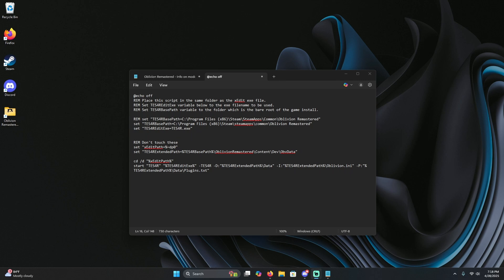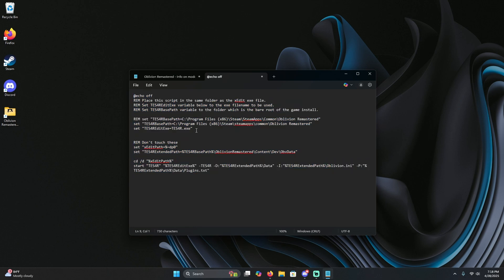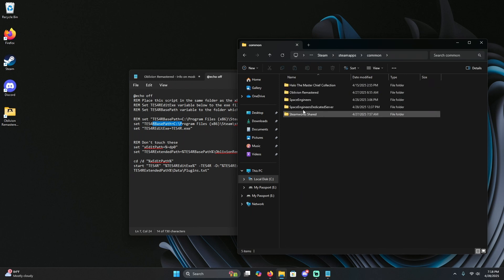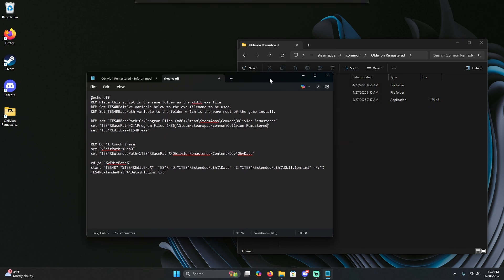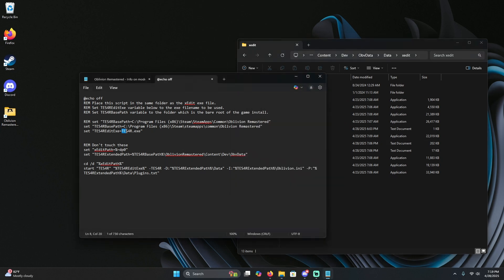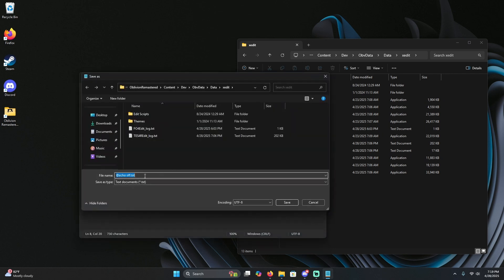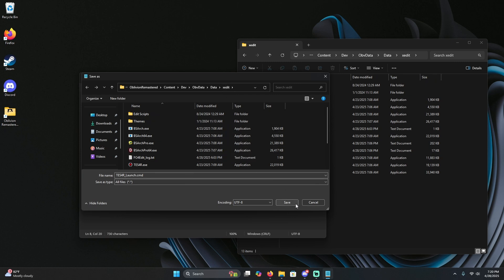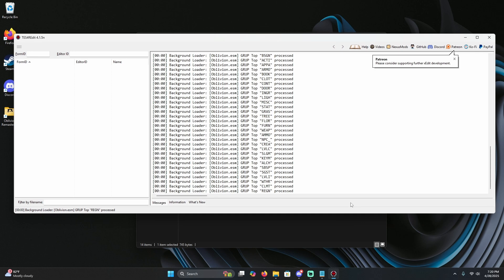Fix your xEdit Install Path for Oblivion Remastered [NON STEAM] [installing xedit pt2]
@echo off
REM Place this script in the same folder as the xEdit exe file.
REM Set TES4REditExe variable below to the exe filename to be used.
REM Set TES4RBasePath variable to the folder which is the bare root of the game install.

REM set "TES4RBasePath=C:\Program Files (x86)\Steam\SteamApps\Common\Oblivion Remastered"
set "TES4RBasePath=C:\Program Files (x86)\Steam\steamapps\common\Oblivion Remastered"
set "TES4REditExe=TES4R.exe"

REM Don't touch these
set "xEditPath=%~dp0"
set "TES4RExtendedPath=%TES4RBasePath%\OblivionRemastered\Content\Dev\ObvData"

cd /d "%xEditPath%"
start "TES4R" "%TES4REditExe%" -TES4R -D:"%TES4RExtendedPath%\Data" -I:"%TES4RExtendedPath%\Oblivion.ini" -P:"%TES4RExtendedPath%\Data\Plugins.txt"